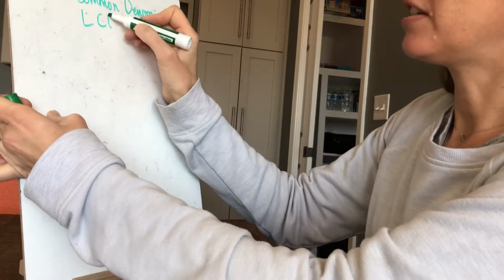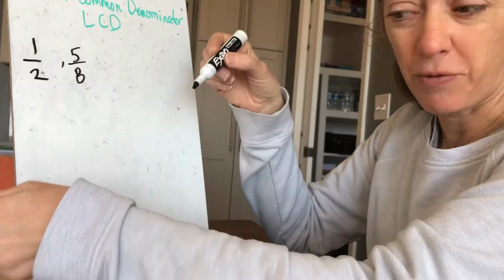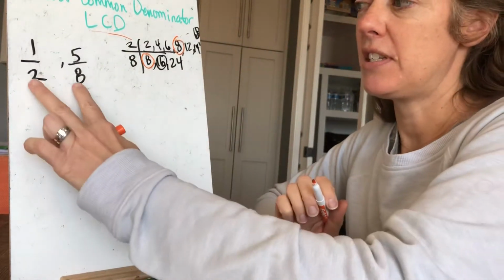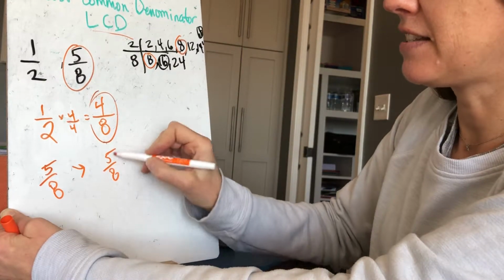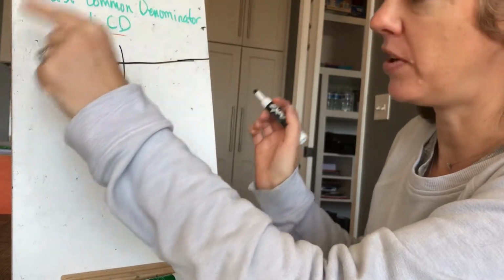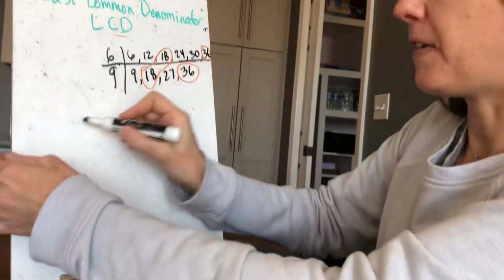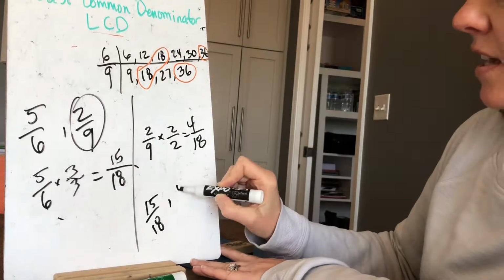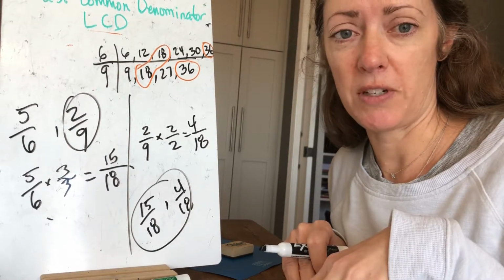AF MONDAY VIDEO 2